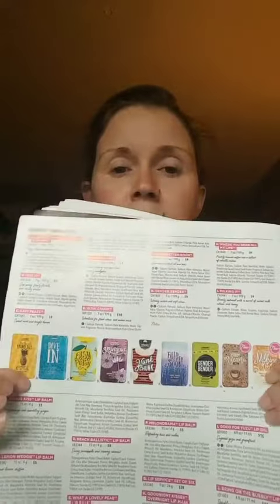Perfectly Posh Chunk Bath Bars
Learn more about our amazing, long lasting chunk bath bars! Made in the USA and free of yucky tallow!